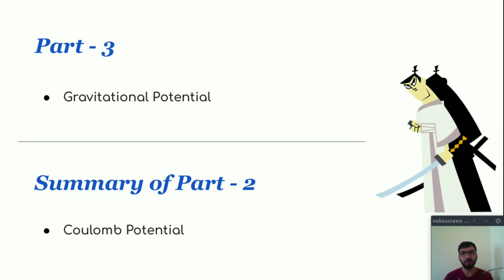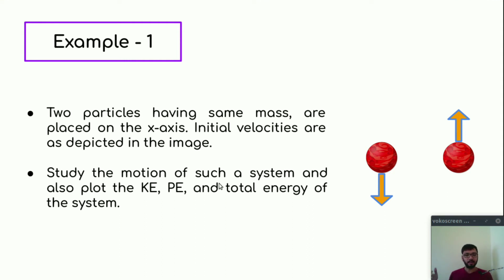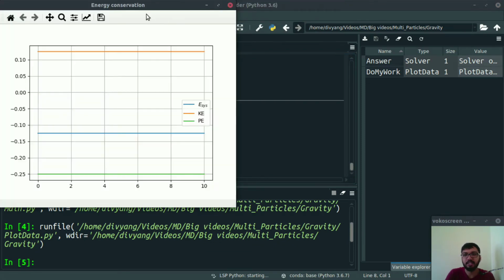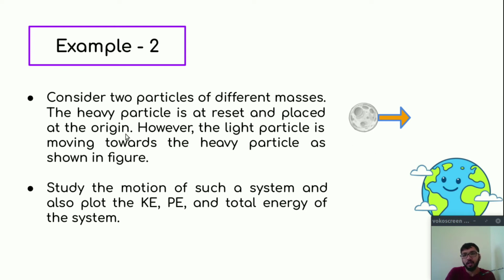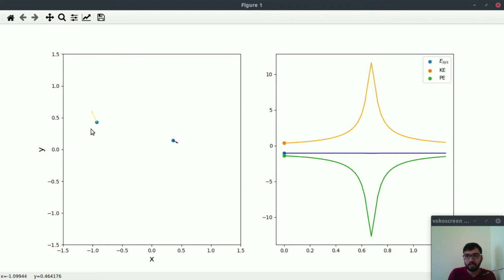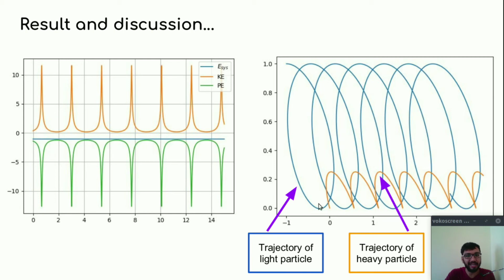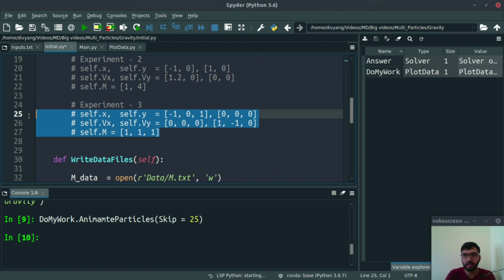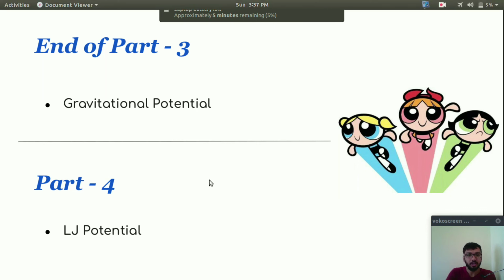PPT - 2 | Part - 3 : Gravitational force and simulation of planets